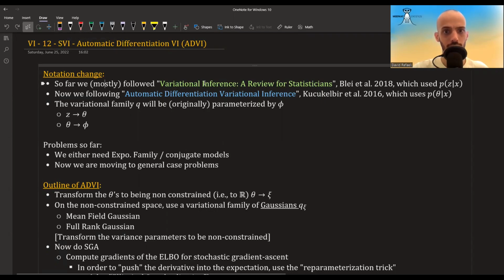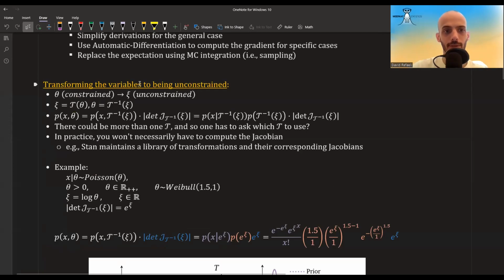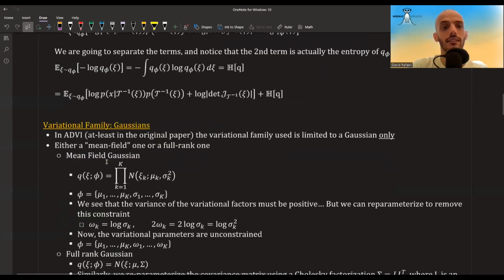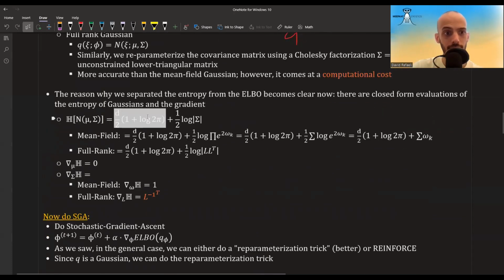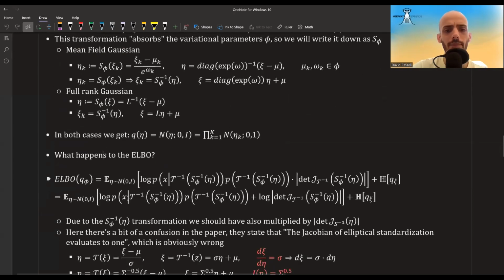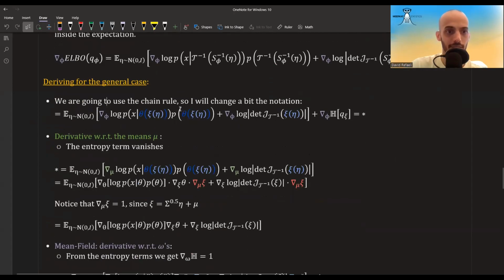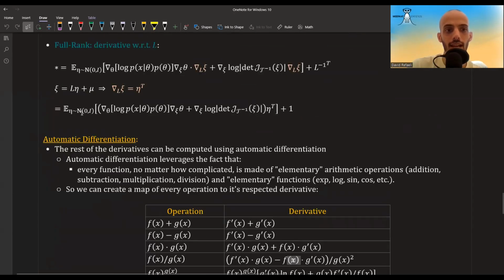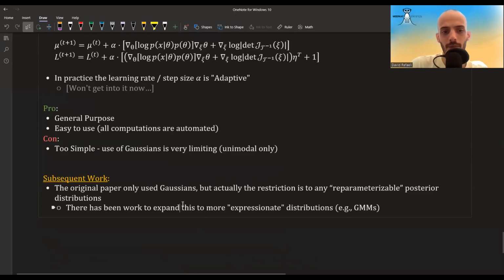VI - 9.3 - SVI - ADVI - Automatic Differentiation VI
ADVI is an general VI algorithm that applies to problems outside the Expo. Family. It is a form of SVI, it does stochastic gradient ascent, where the stochasticity comes from MC integration.

The first and only online Variational Inference course!

“VI in R” Course Outline:
Administration
* Administration
Intro
* Intuition – what is VI?
* Notebook – Intuition
* Origin, Outline, Context
KL Divergence
* KL Introduction
* KL – Extra Intuition
* Notebook – KL – Exercises
* Notebook – KL – Additional Topics
* KL vs. Other Metrics
VI vs. ML
* VI (using KL) vs. Maximum Likelihood
ELBO & “Mean Field”
* ELBO
* “Mean Field” Approximation
Coordinate Ascent VI (CAVI)
* Functional Derivative & Euler-Lagrange Equation
* CAVI – Toy Example
* CAVI – Bayesian GMM Example
* Notebook – Normal-Gamma Conjugate Prior
* Notebook – Bayesian GMM – Unknown Precision
* Notebook – Image Denoising (Ising Model)
Exponential Family
* CAVI for the Exponential Family
* Conjugacy in the Exponential Family
* Notebook – Latent Dirichlet Allocations Example
VI vs. EM
* VI vs. EM
Stochastic VI / Advanced VI
* SVI – Review
* SVI for Exponential Family
* Automatic Differentiation VI (ADVI)
* Notebook – ADVI Example (using STAN)
* Black Box VI (BBVI)
* Notebook – BBVI Example
Expectation Propagation
* Forward vs. Reverse KL
* Expectation Propagation

* Extra material (notebooks)
* Access to code and notes
* Community Discussion
* No Ads